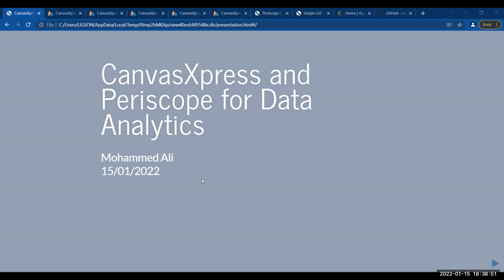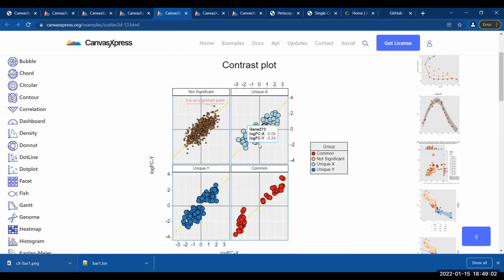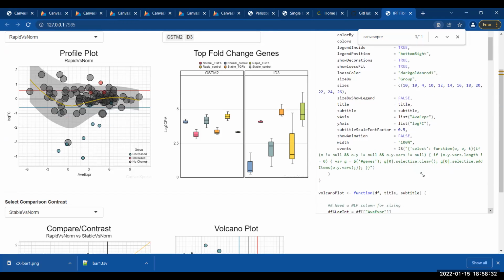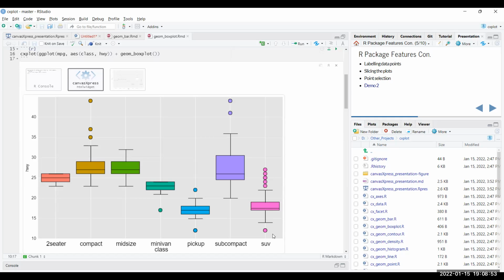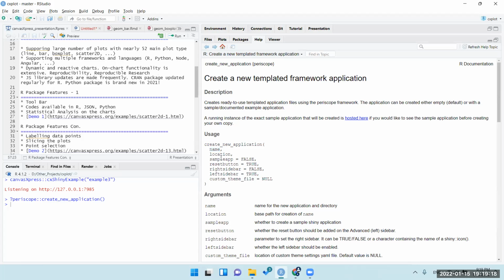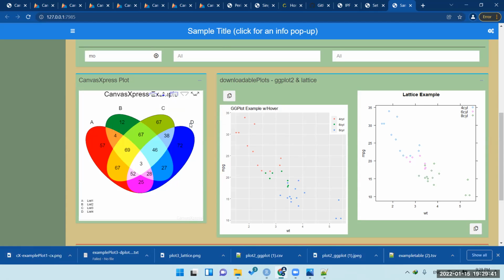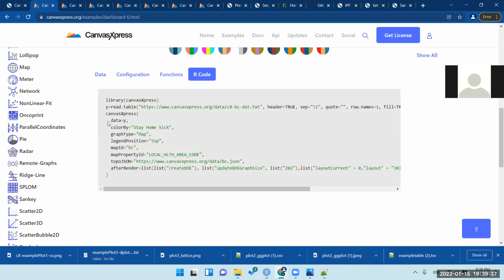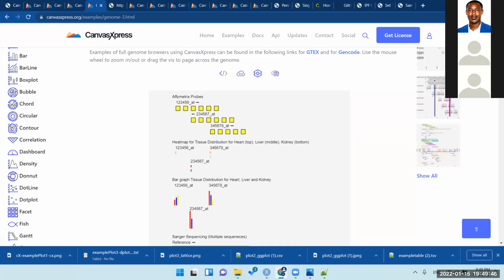Accra R Users Ghana Conference | Day 6 | CanvasXpress and Periscope for Data Analytics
Mohammed Ali was the presenter for the day.